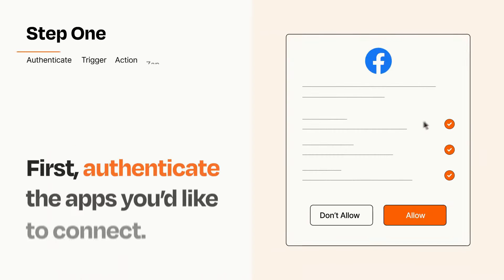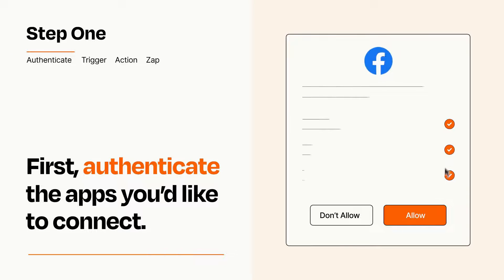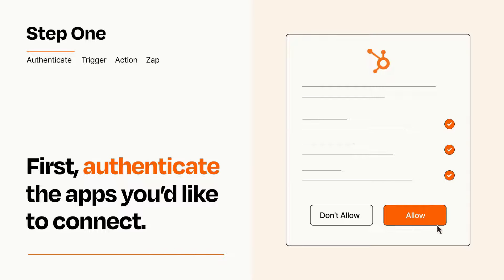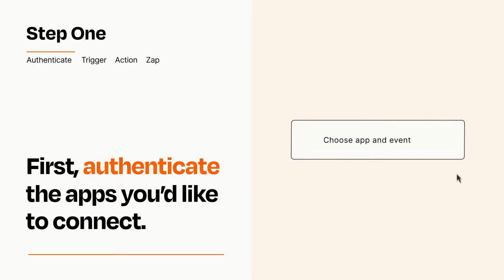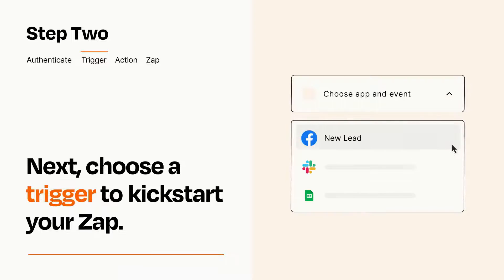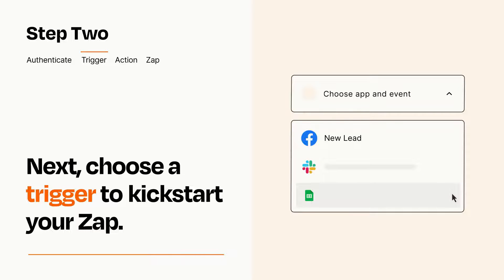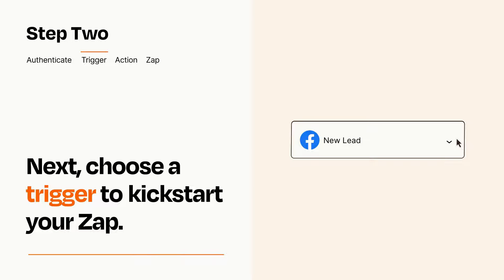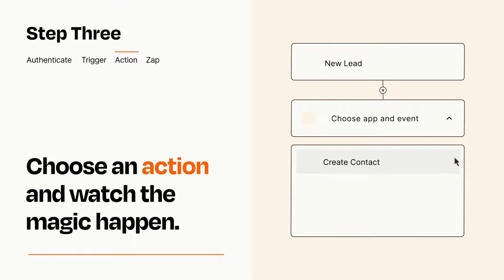How to Connect Facebook Lead Ads to HubSpot - Easy Integration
So you want to connect Facebook Lead Ads to HubSpot? You can do it with Zapier!